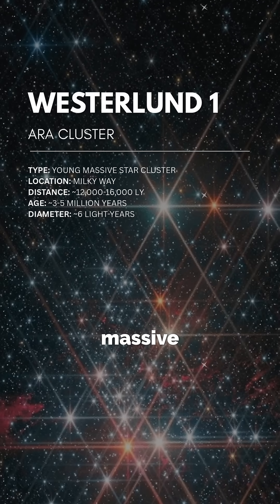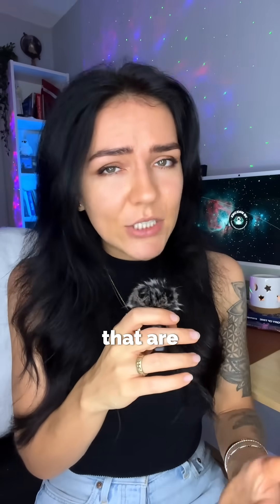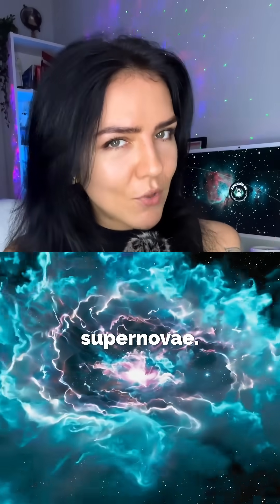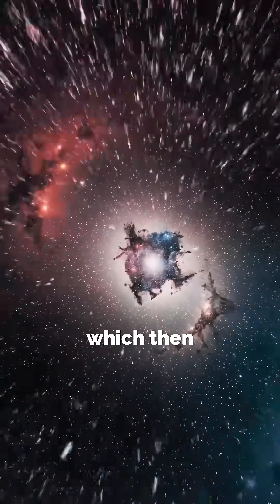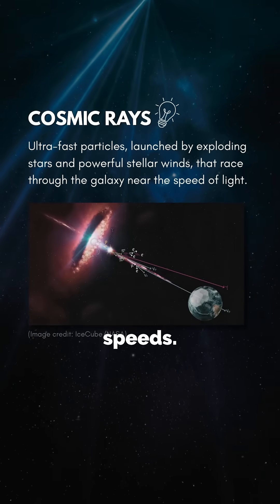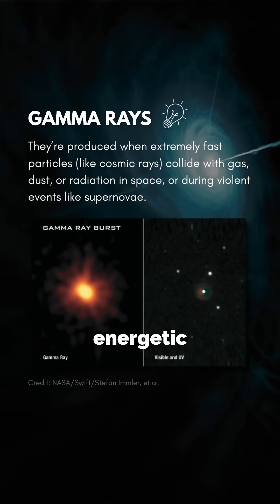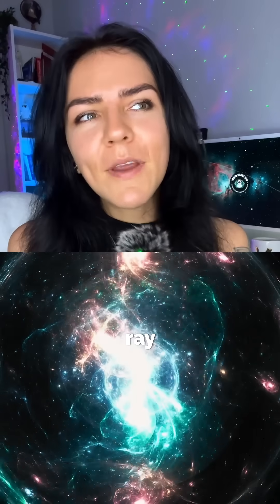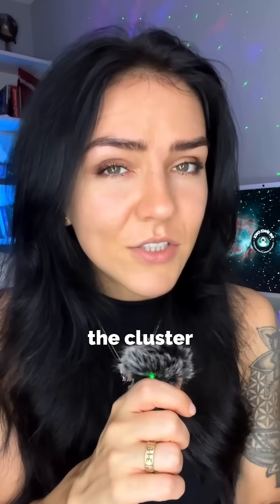NASA Caught a Star Cluster Releasing Extreme Energy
NASA’s Fermi Gamma-ray Space Telescope detected a massive gamma-ray bubble surrounding the young star cluster Westerlund 1.The bubble stretches over 650 light-years and reveals where cosmic rays are being powered by stellar winds and past supernovae.
This is what devastating beauty looks like, written in stellar violence. 🔭🪐🤍

➡️ Follow @the_space_chick on TikTok & Instagram